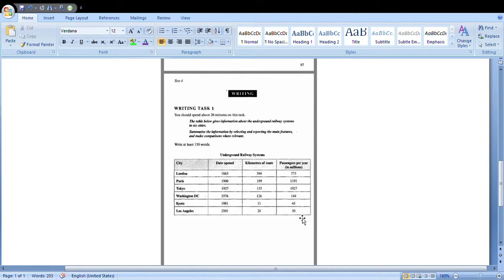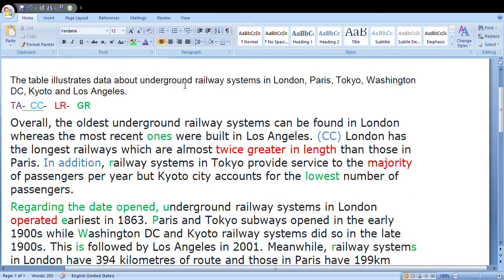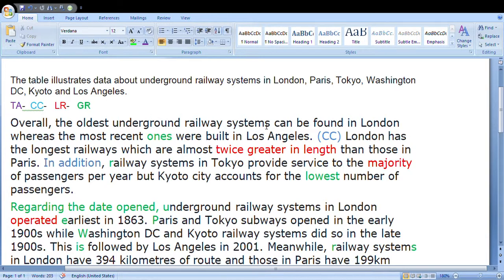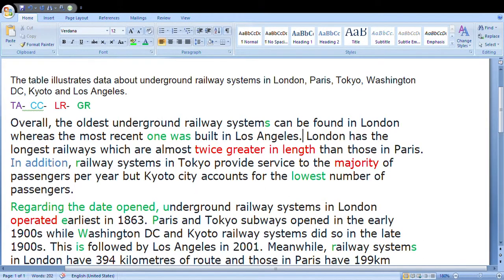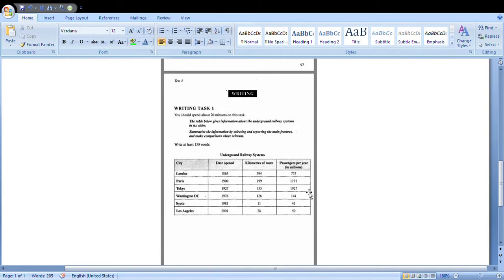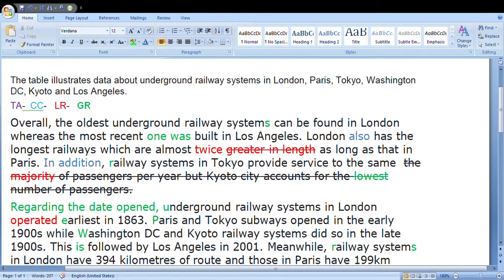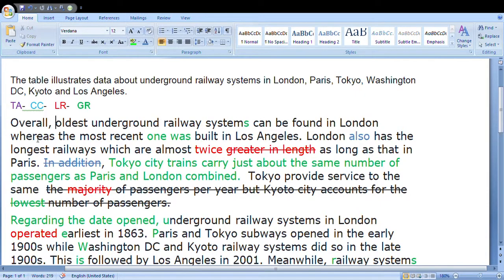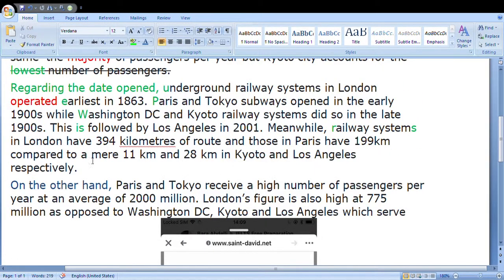The table illustrates data about underground railway systems in London Microsoft Word 3 10 2019 11